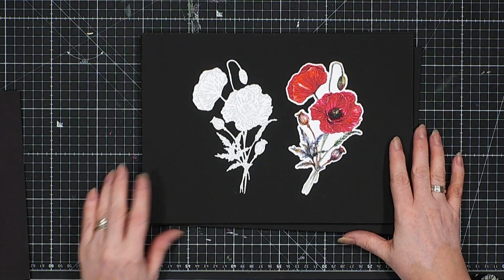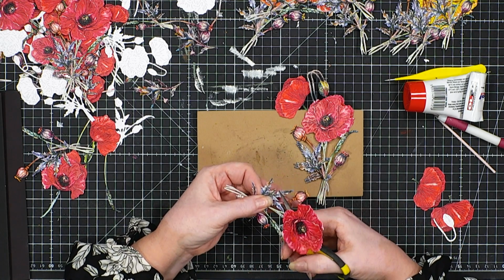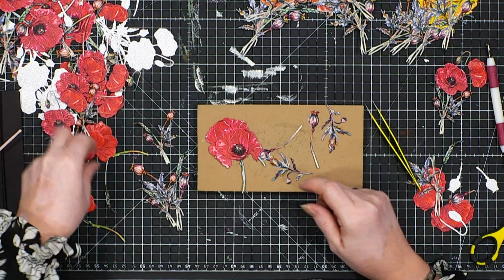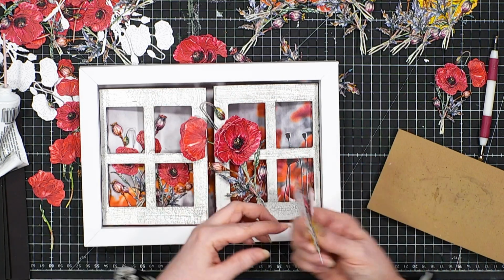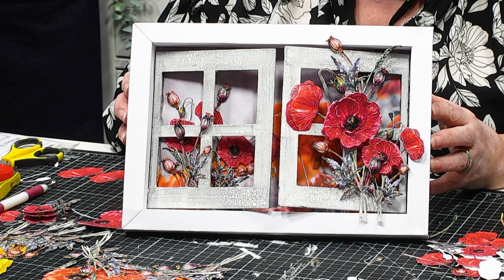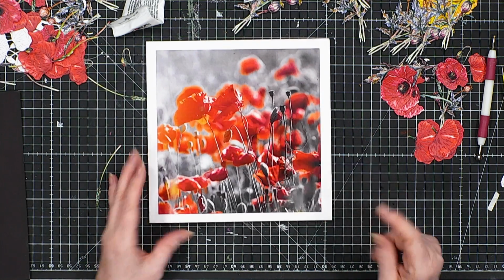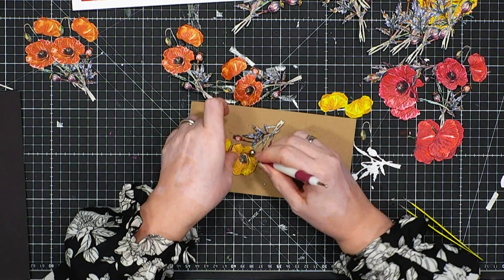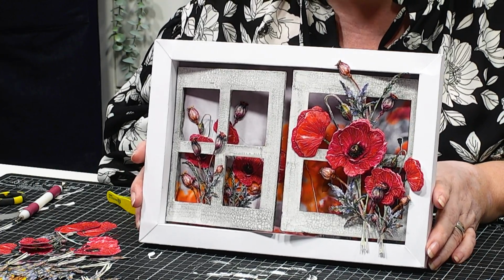Flower Of The Month Poppy Demo | Amanda | Two Red Robins | Highlight Crafts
Join Amanda as she demonstrates the latest Two Red Robins Flower of the Month collection - Poppy!